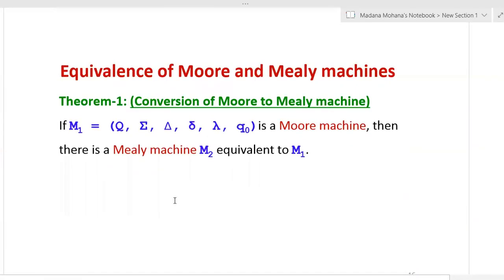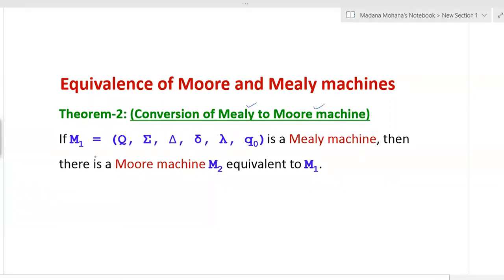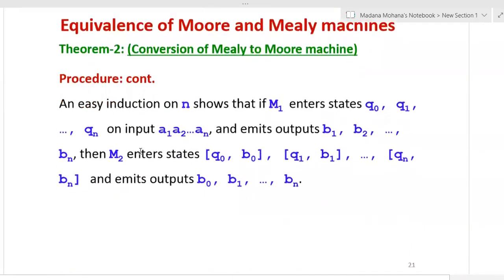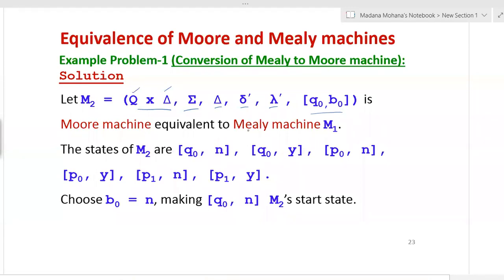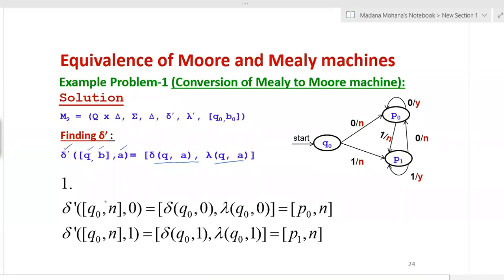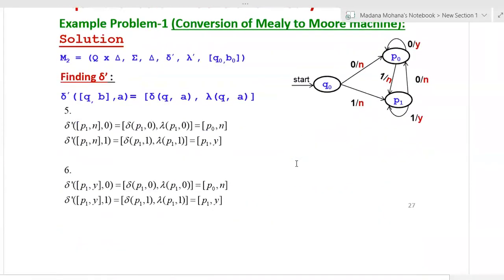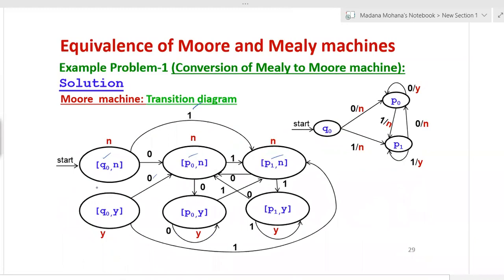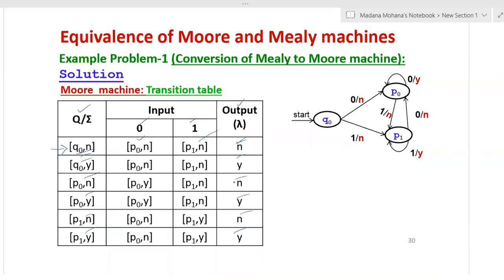Formal Languages & Automata Theory | Lect-12. Conversion of Mealy Machine to Moore Machine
Lecture-12. Equivalence of Moore and Mealy machines( Conversion of Mealy to Moore machine)

OUTLINE:
 - Moore Machine
 - Mealy Machine
 - Equivalence of Moore and Mealy machines
 - Conversion of Mealy to Moore machine

Course Coordinator:
Dr. R. Madana Mohana
Associate Professor

UDEMY INTERNATIONAL:  MOOCS CERTIFICATION COURSES BY Prof. R. Madana Mohana:
1. Introduction to R Programming

2. Basics of R Software for Data Science

3. Formal Languages and Automata Theory

FULL COURSES RELATED TO SOFTWARE AND CSE/IT - ICT LECTURES:
1. Introduction to R Programming - Basics of R Software

2. DATA SCIENCE AND MACHINE LEARNING: BASICS OF R SOFTWARE

3. Formal Languages and Automata Theory / Theory of Computation

4. Compiler Design / Principles of Compiler Design / Principles of Compiler Construction

1. Outcome Based Education (OBE): Computation & Attainments | OBE, PEOs, POs & PSOs

2. Outcome Based Education (OBE): Computation & Attainments | Bloom's Taxonomy

3. Outcome Based Education(OBE): Computation & Attainments | CO-PO/PSO Mapping & CO's Assessment

4. Outcome Based Education(OBE):  Computation & Attainments | COURSE OUTCOMES (CO) ATTAINMENT

5. Outcome Based Education(OBE): Computation & Attainments | PO / PSO Attainment & Actions Taken

6. Outcome Based Education(OBE): Attainment of Course Outcomes (COs), Programme Outcomes (POs) & Programme Specific Outcomes (PSOs)